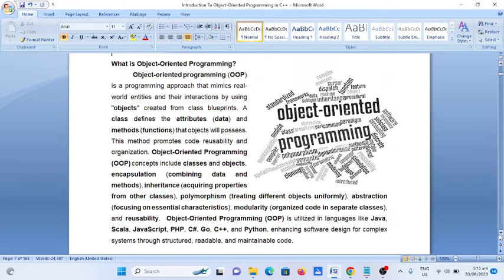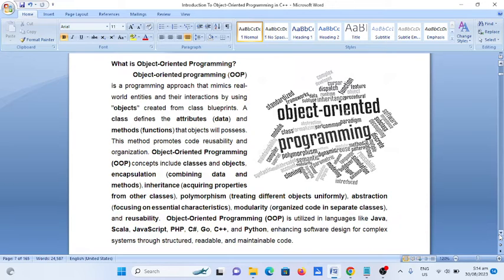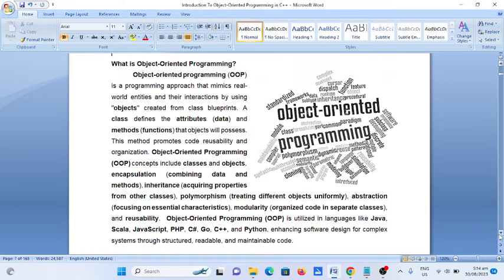What is Object-Oriented Programming?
In this video I will talk about what is object-oriented programming is all about.

GCash Account

Jake Pomperada